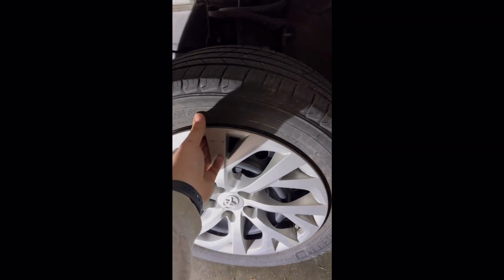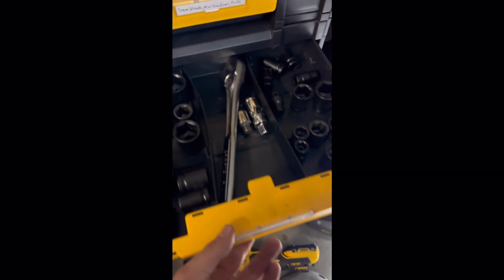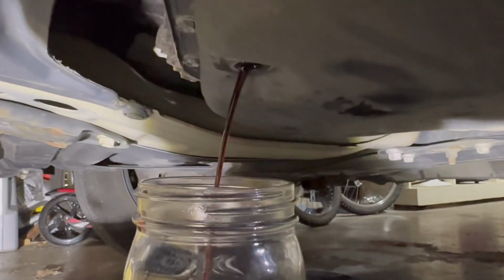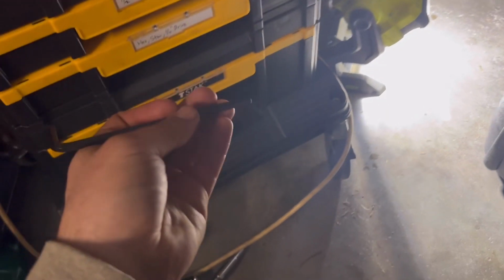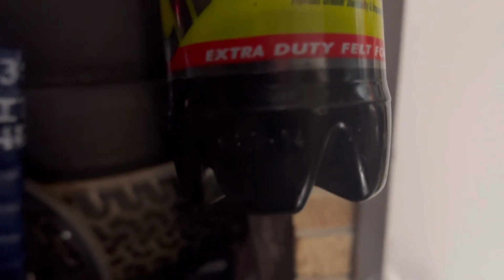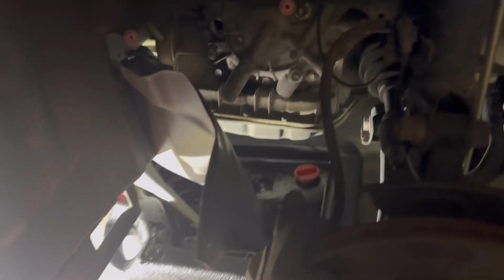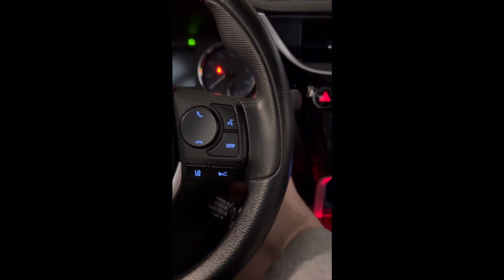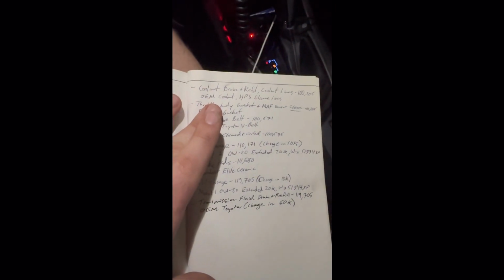2017 Corolla CVT Fluid Change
This video shows the process of changing the cvt transmission fluid in a 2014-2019 Corolla. This is a drain and refill.